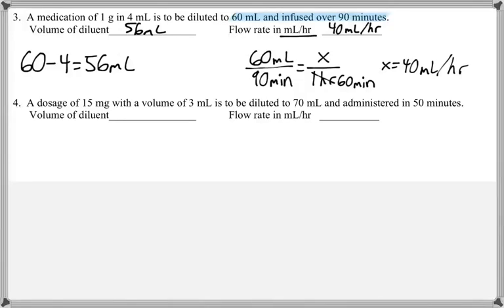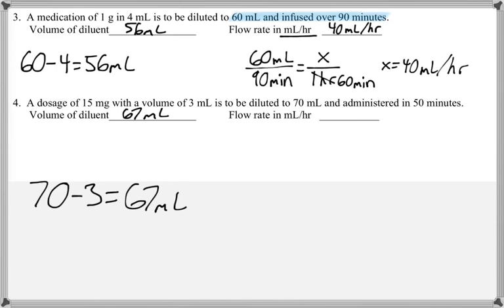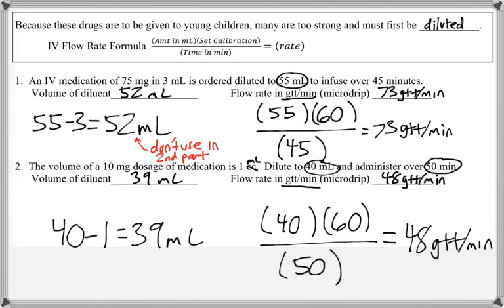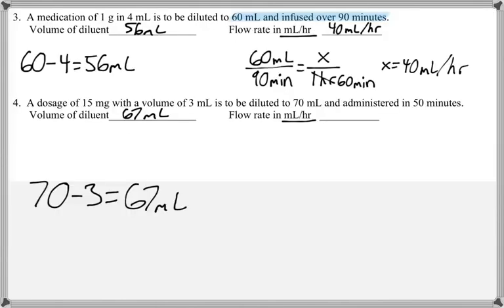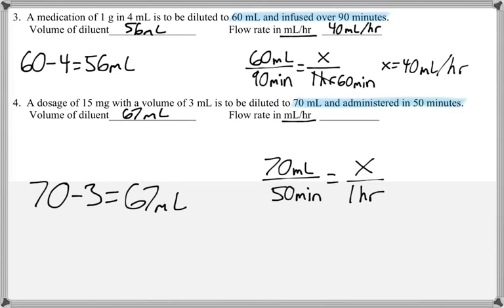Math 117 : Chapter 23 #4 (Math For Allied Health Tutorial : Pediatric IVs)